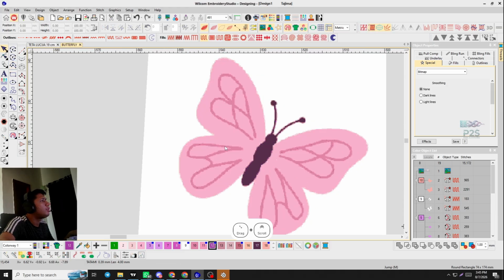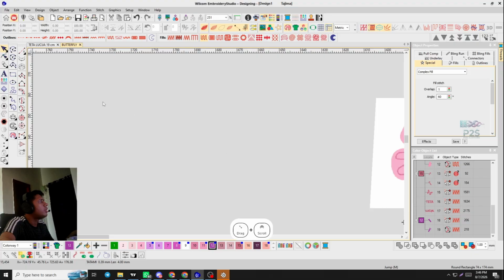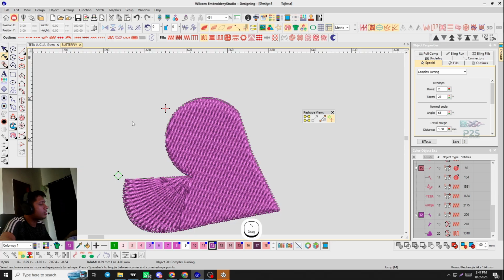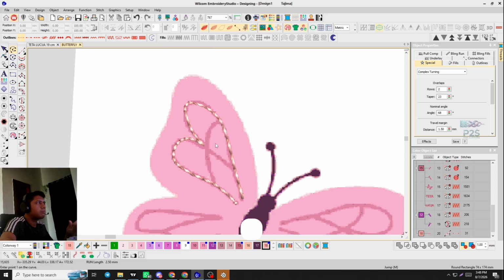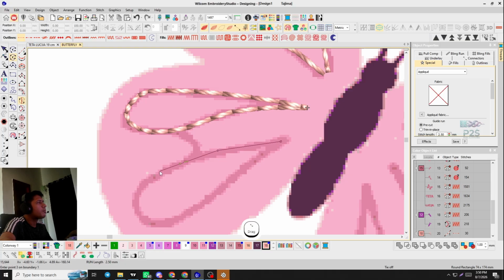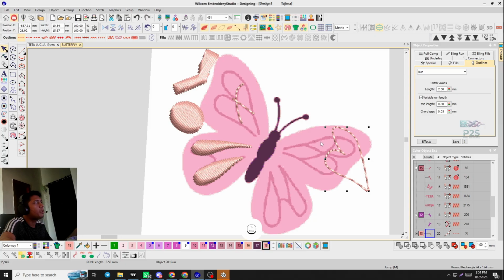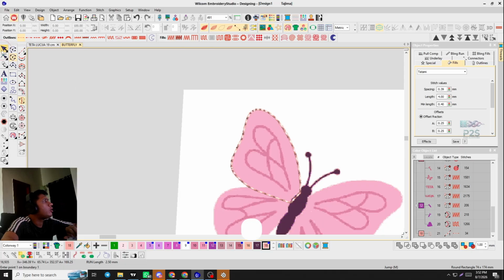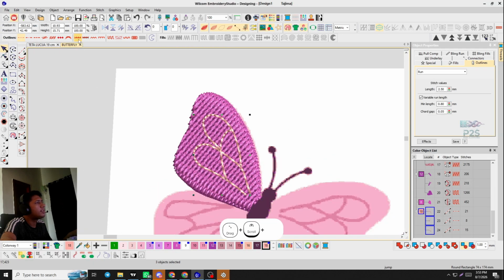Free Embroidery Digitizing Class 1: Selection Tool, Run & Shapes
Welcome to Class 1 of our Free Embroidery Digitizing Course for Beginners!

If you are just starting out with embroidery digitizing, this is where your journey begins. In this foundational lesson, we cover the core interface tools you need to select, draw, and shape your very first stitches in Wilcom.

We cover:

Selection Tool: How to select, move, scale, and manipulate your design elements efficiently on the workspace.

Digitize Run: Learning how to create running stitches for outlines, travel runs, and fine details.

Open & Closed Shapes: Understanding the difference between open contours and closed shapes to build proper fills and borders.